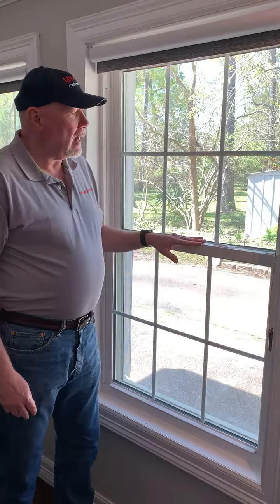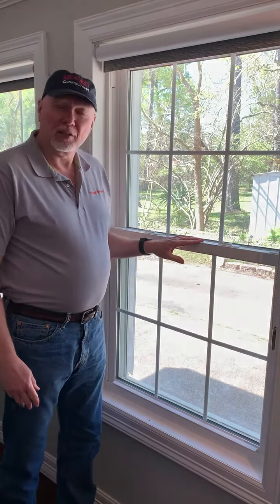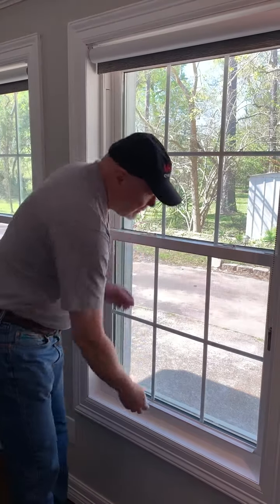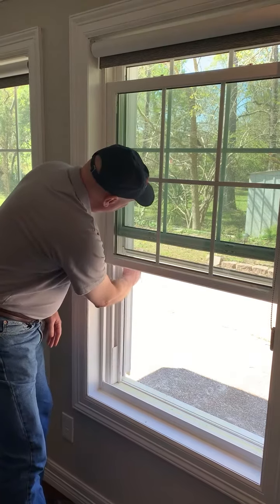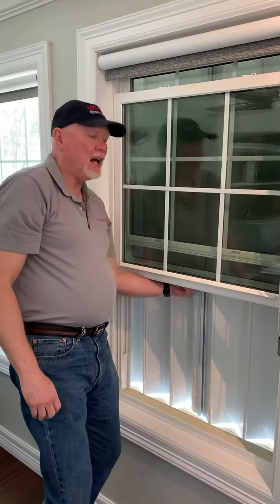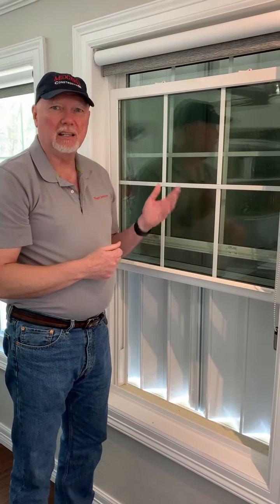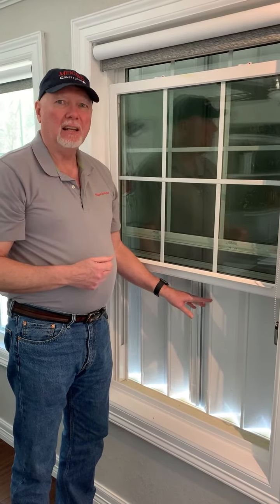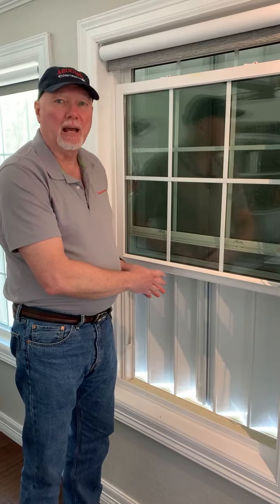Closing Your Shutters from the Inside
How to close Accordion Shutters from inside the house. For more information in having these shutters installed on your home in the Galveston County area go